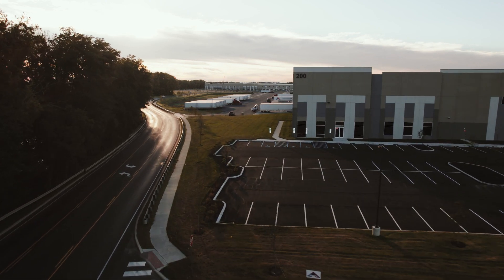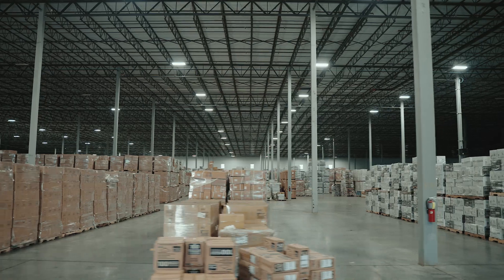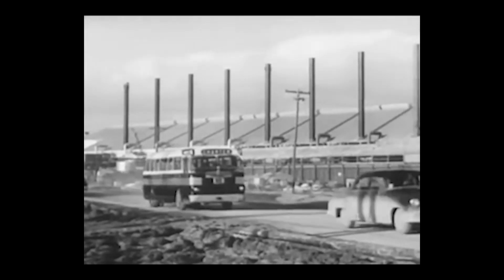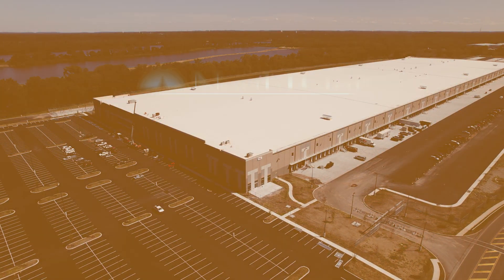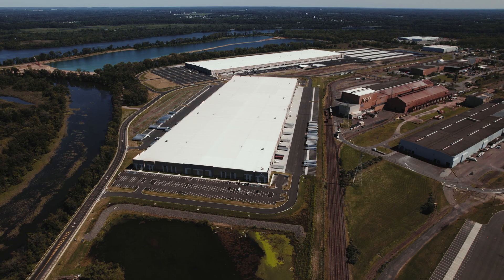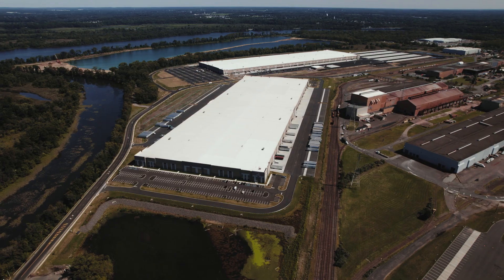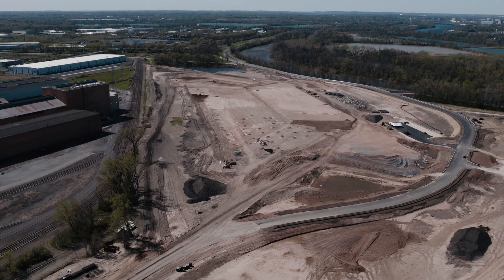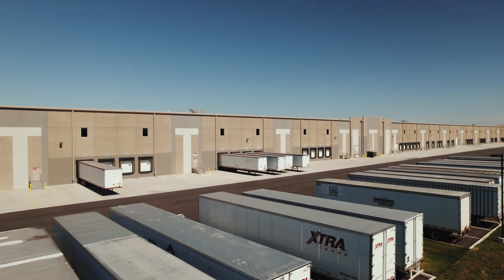Keystone Trade Center - The Keystone Story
Since breaking ground, KeystoneTradeCenter has transformed from a former steel plant to a modern Class A logistics campus with more than 3.2M SF leased.

It is a success story driven by Keystone's unique strategic advantages and NorthPoint Development's desire to go beyond the contract, offering unparalleled value and service to every tenant.